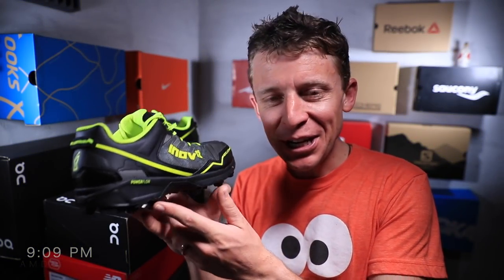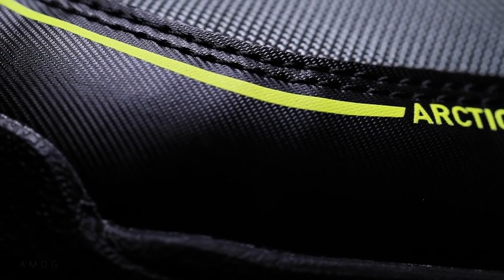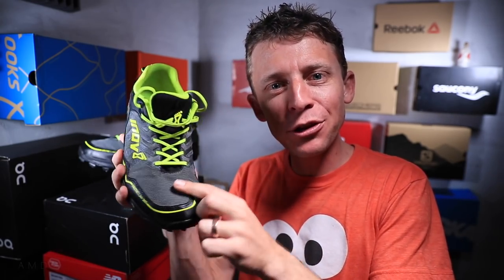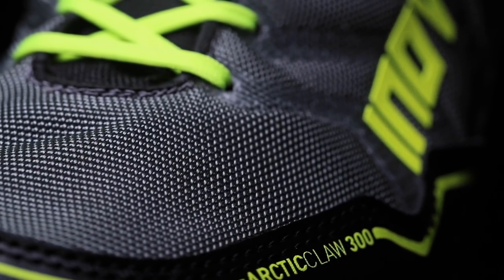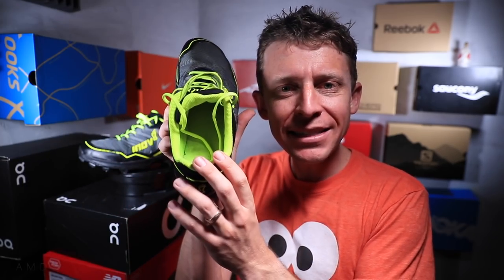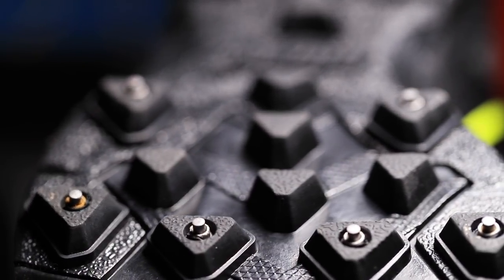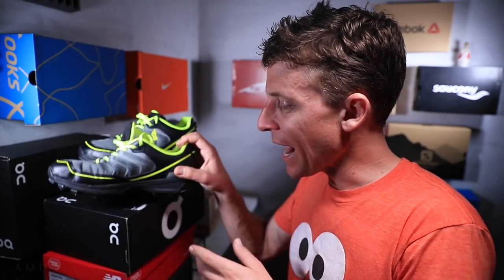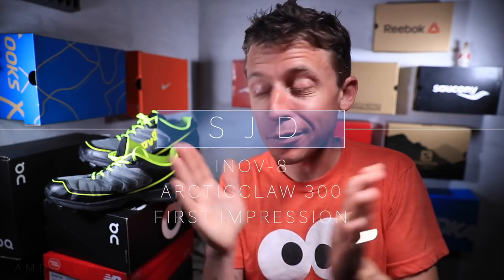Inov-8 ArcticClaw 300 Microspike First Impressions | Positives and Drawbacks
Inov-8 ArcticClaw 300 is my first running shoe with microspikes embedded into the outsole, specifically right on the lugs. These very tungsten carbide microspikes in the inov-8 arcticclaw 300 running shoe are proving to be invaluable for some of these high altitude running experiences in Colorado. The Inov-8 line up of running shoes is overall positive thus far, with one slight drawback. The toebox on the inov-8 arcticclaw 300 is getting pretty wet from the snow and ice, more so than expected. In addition, the landing area inside the Inov-8 arcticclaw 300 is pretty wide in my opinion. I often prefer a more narrow fit, but not with this shoe, it feels wide on the landing platform. Overall I am pleased thus far with the ride and the performance of the microspikes on the ice and snow in the inov-8 arcticclaw 300, stay tuned for the full review of this shoe after 50 miles. Onward and Upward.

🔻Mailing Address 🔻
USA

Seek Beauty
Work Hard &